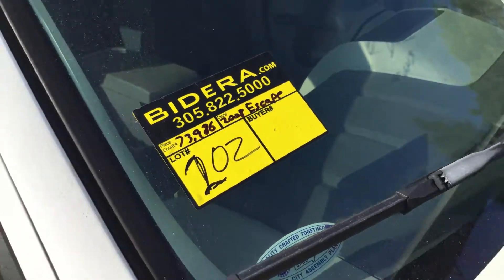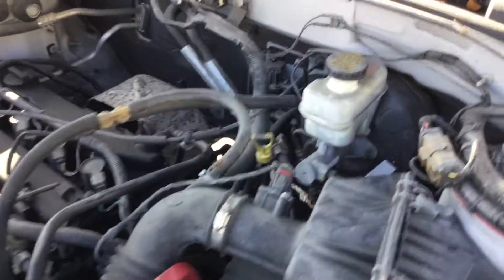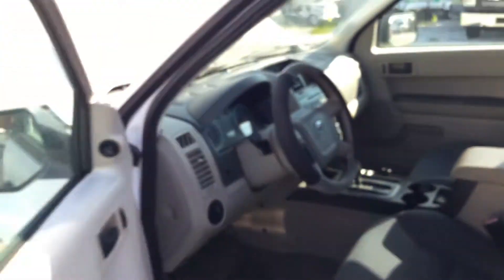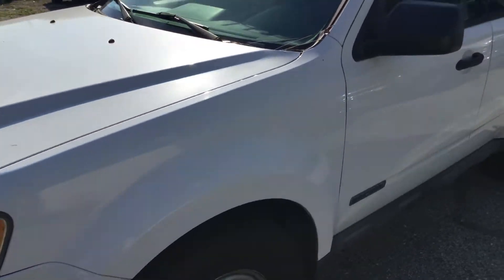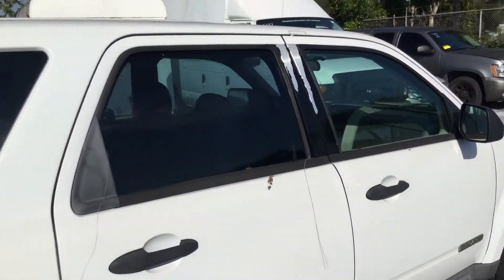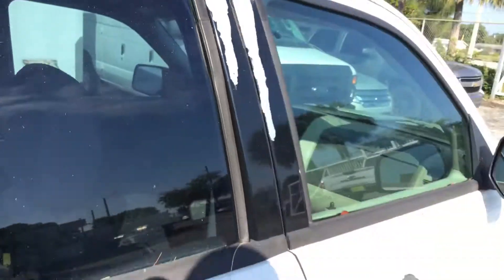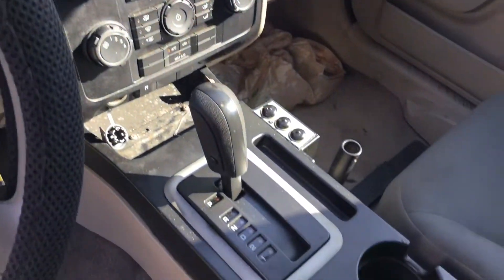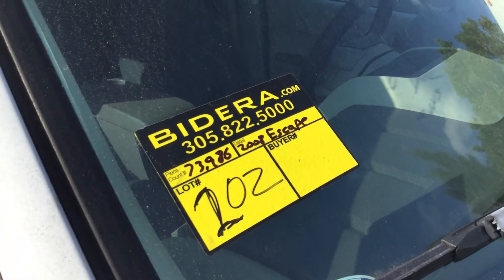Lot # 202 2008 Ford Escape